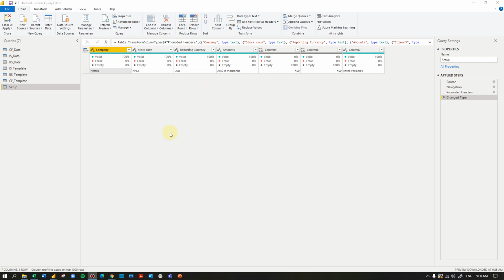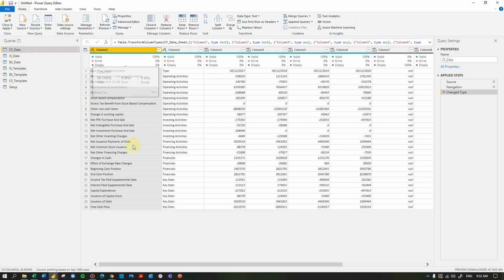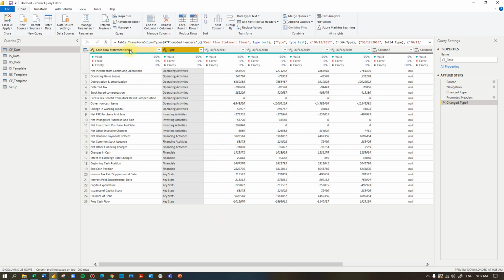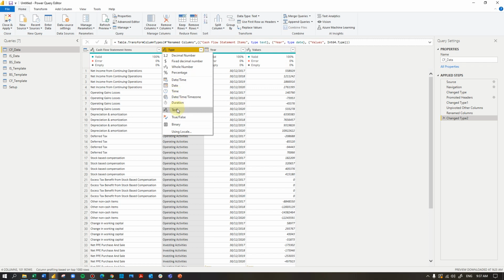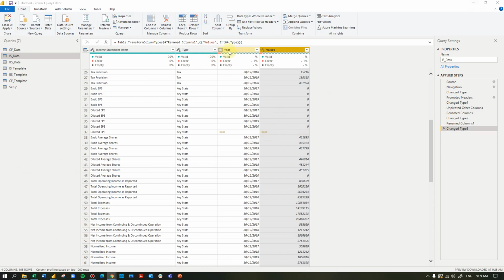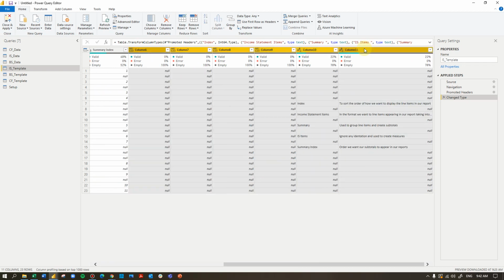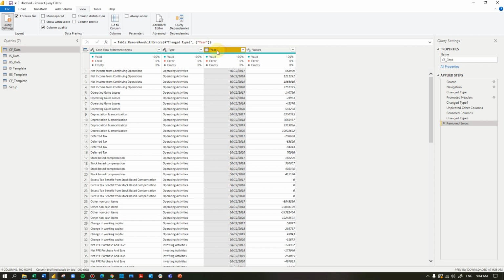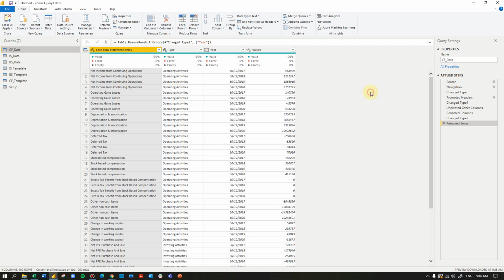Performing cleaning and transformations to imported source data